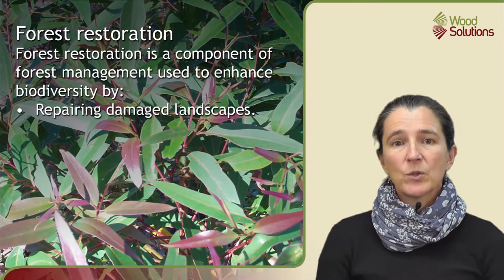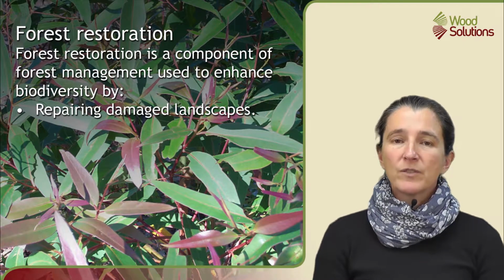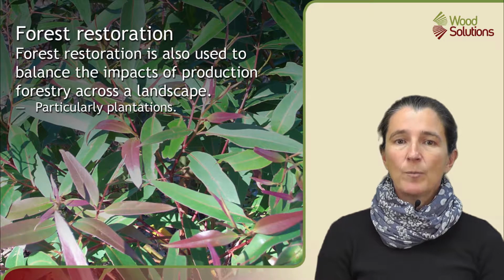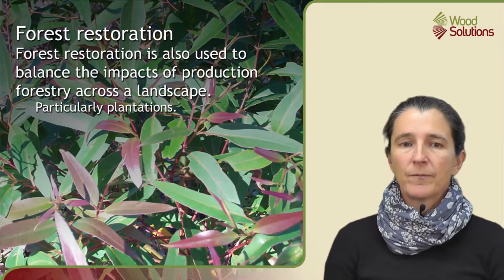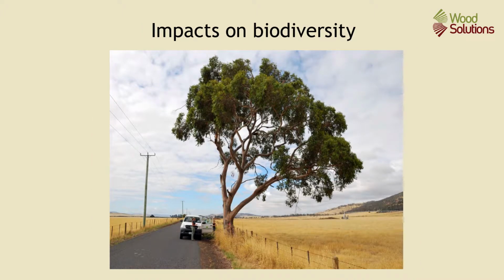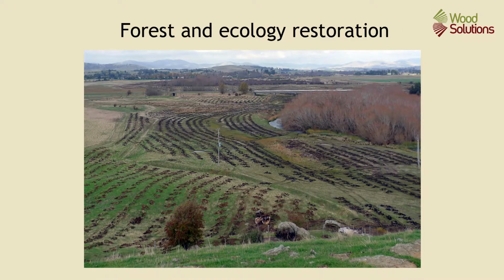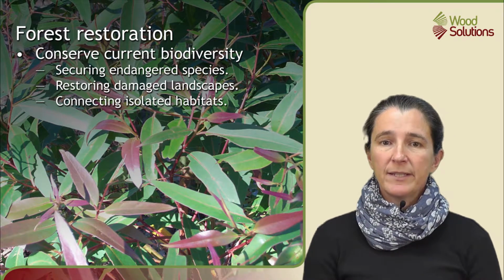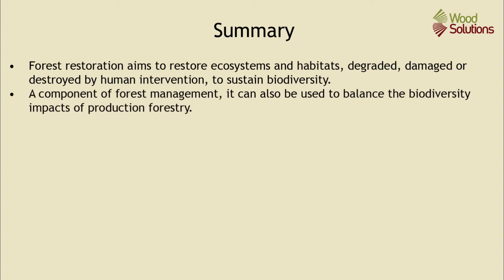Forest restoration - Practice